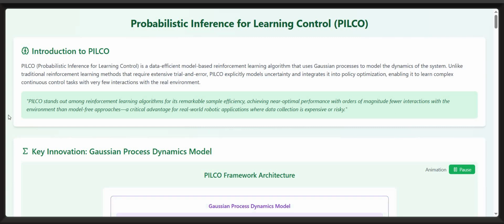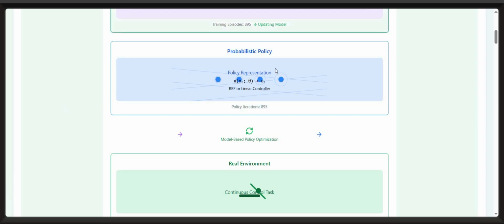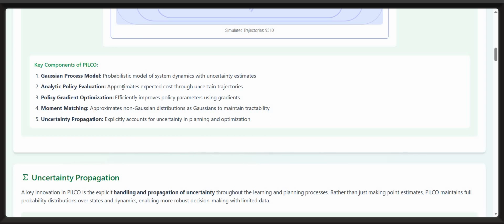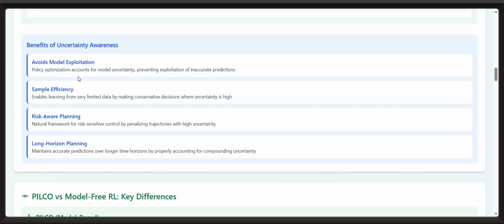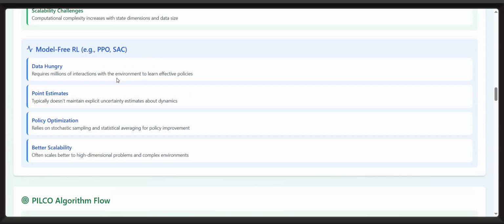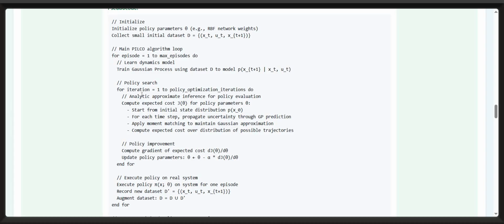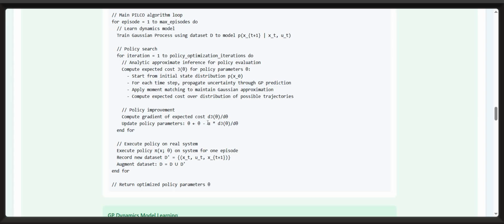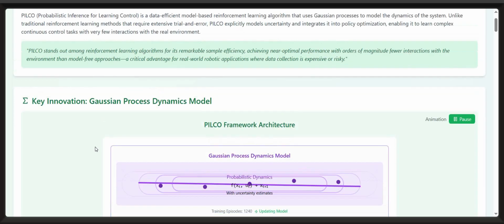PILCO - Probabilistic Inference For Learning Control